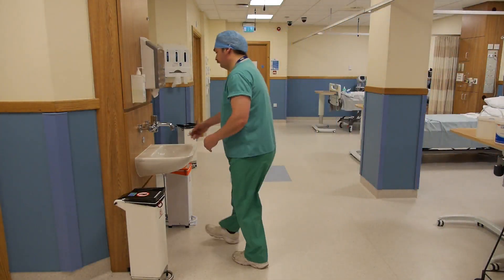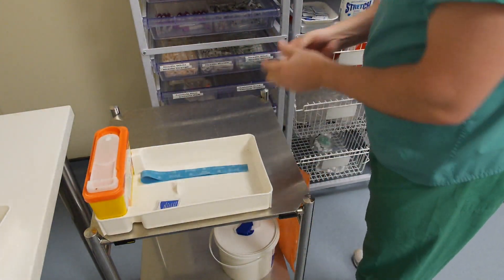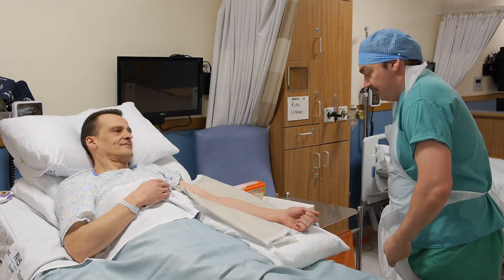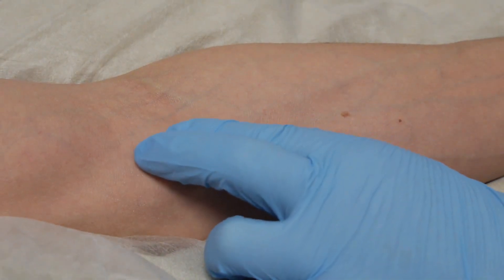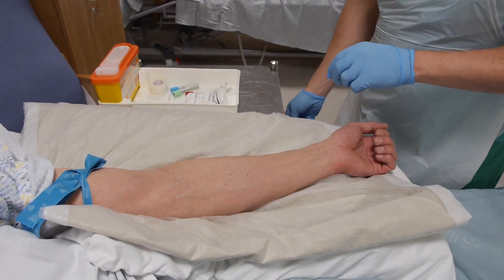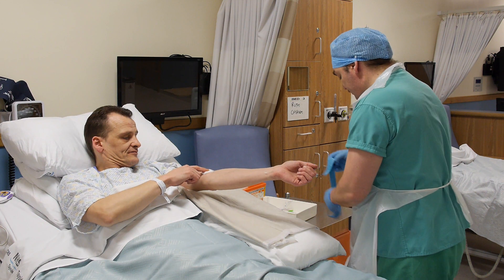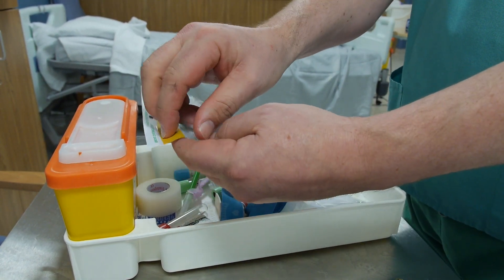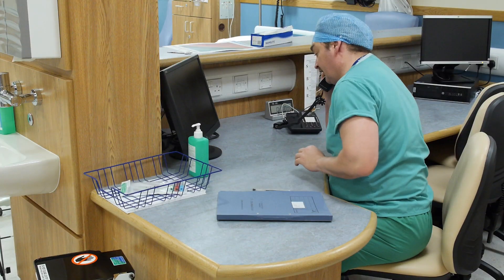Venepuncture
An undergraduate procedural skills video to be used with supporting checklists.